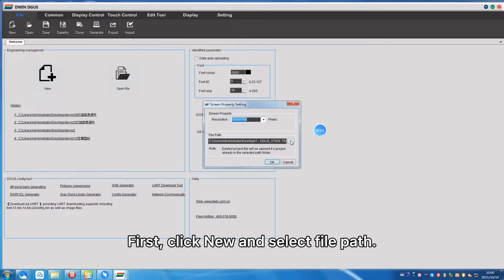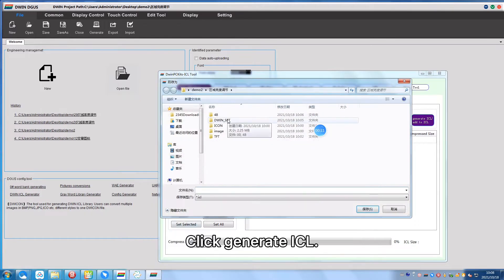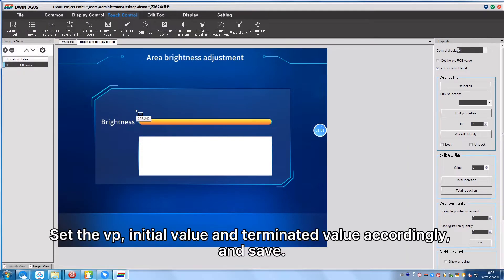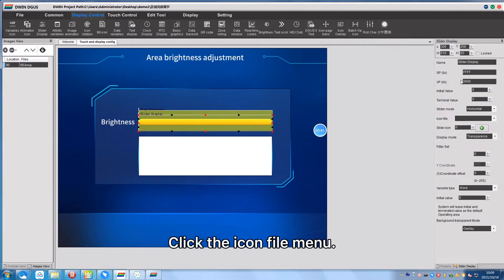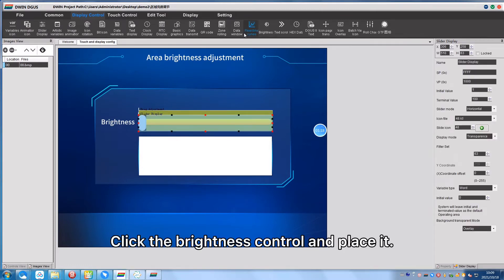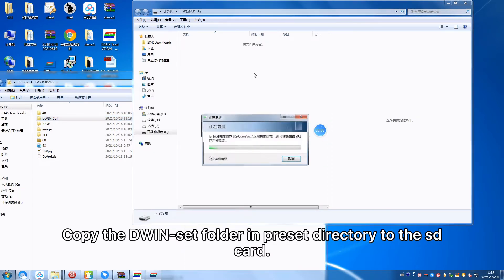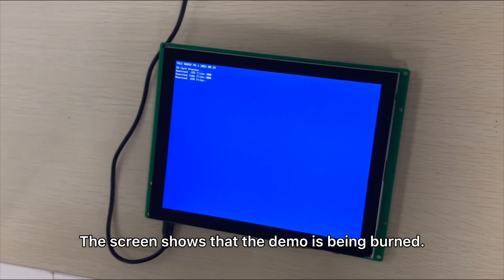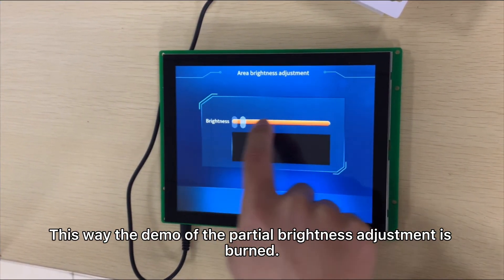T5L DGUS V7.624 Area Brightness Adjustment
This video will show you how to adjust area brightness.